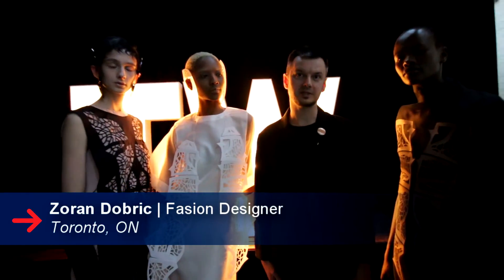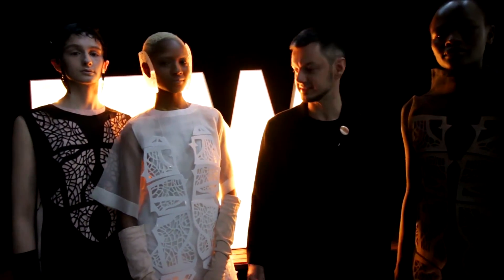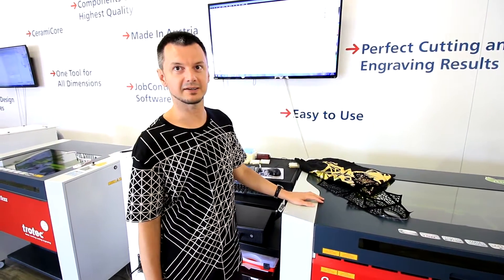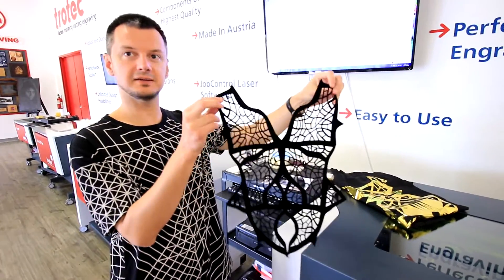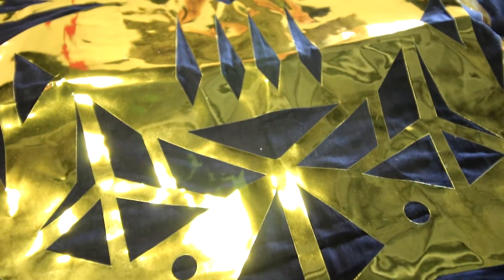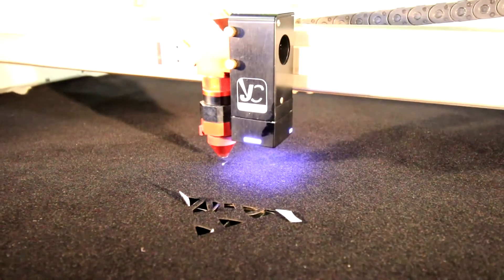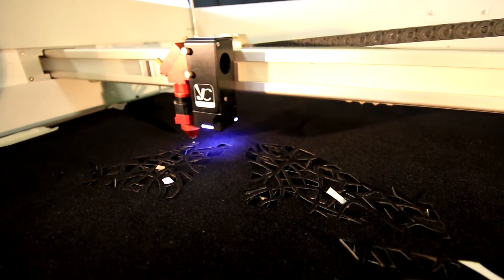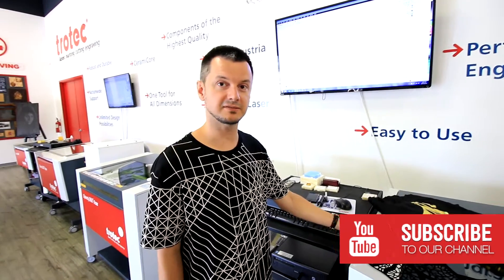Laser Cut Fashion | Toronto Fashion Week | Zoran Dobric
It's Toronto Women's Fashion Week! We've teamed up with renowned fashion designer Zoran Dobric to display some amazing laser cut items on the catwalk. Zoran talks about working with the Speedy 400 and how it explored his ceativity.